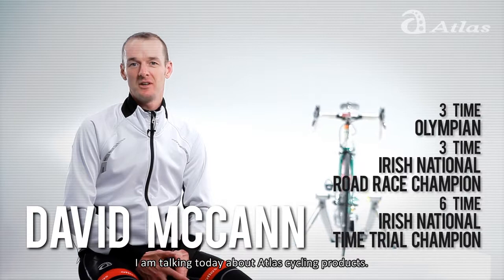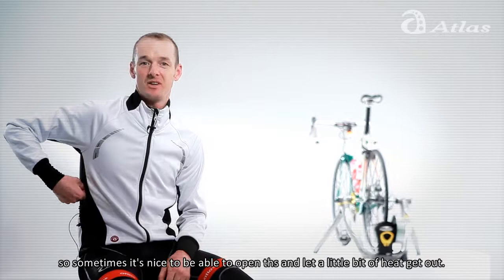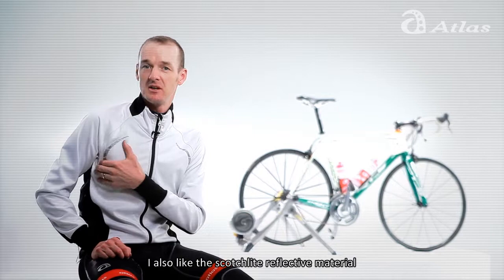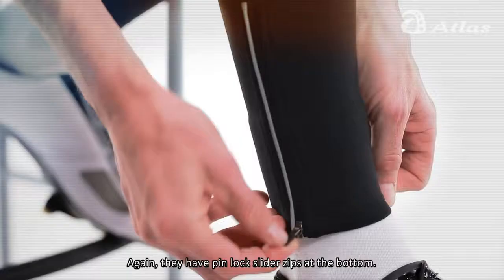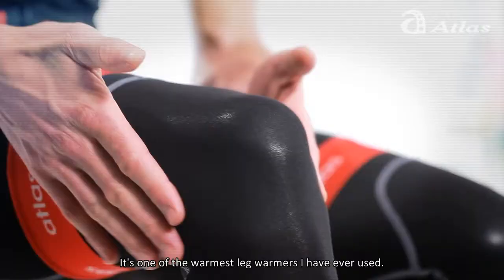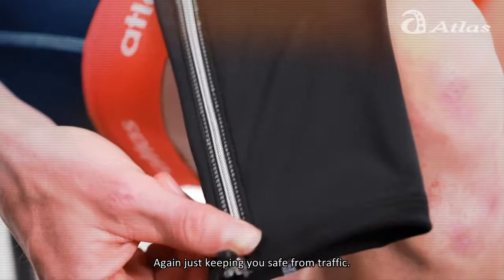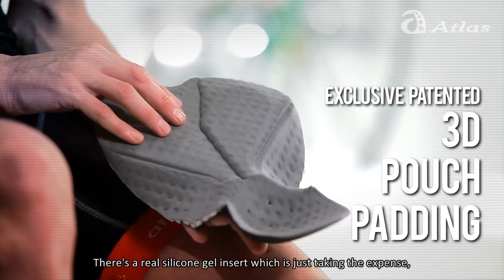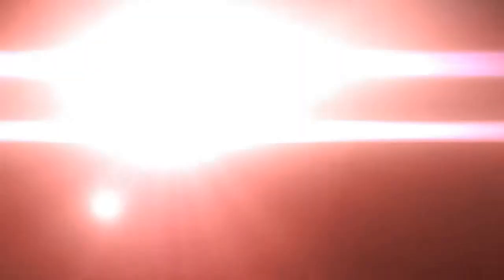Professional rider David McCann talks about Atlas